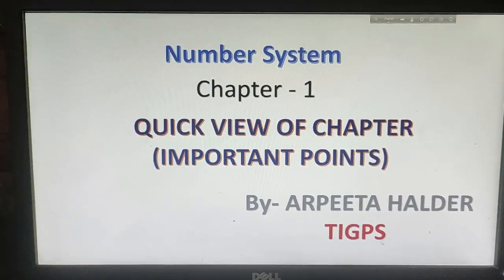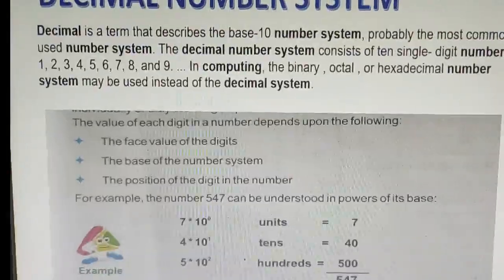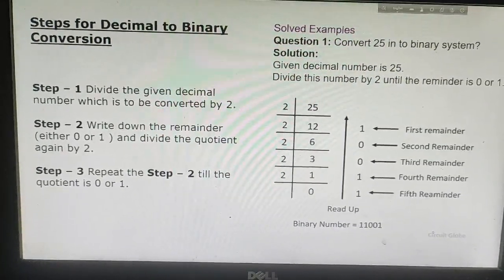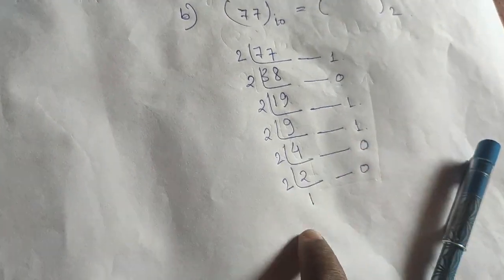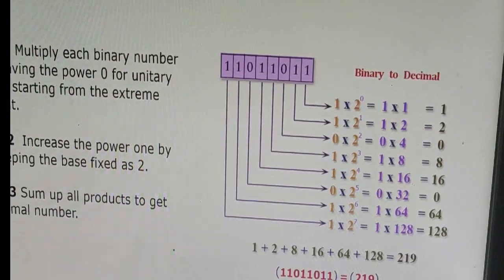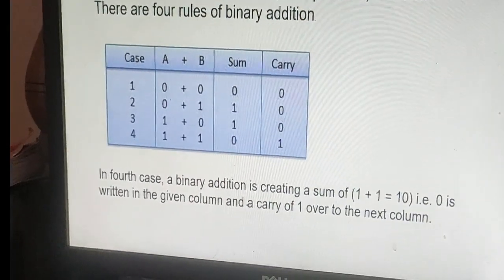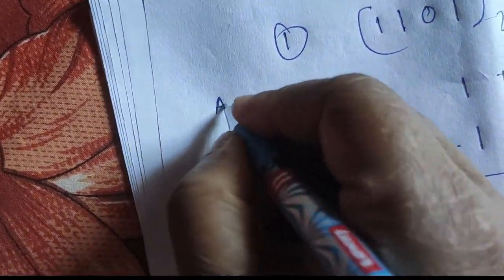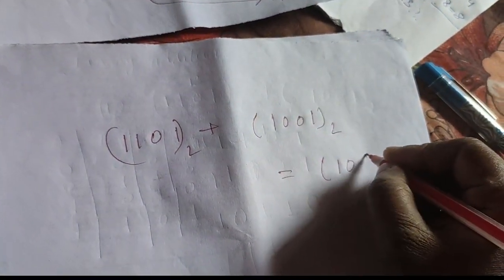Class VII computer Chapter 1. Number system